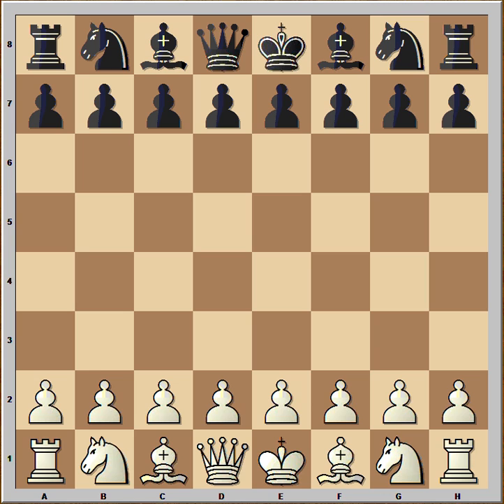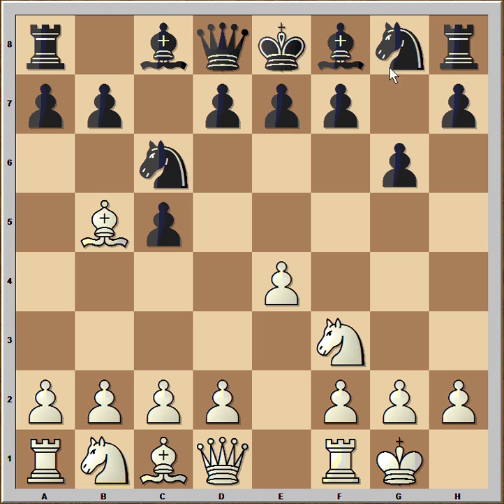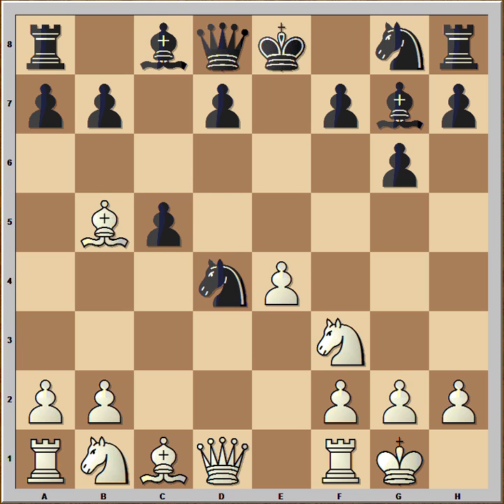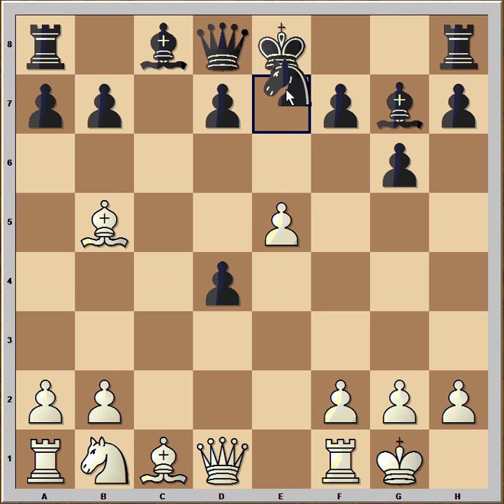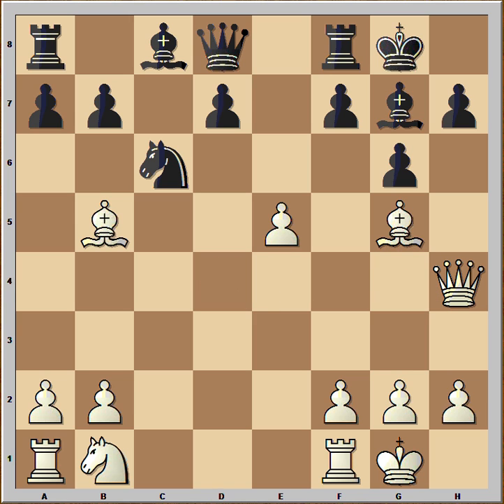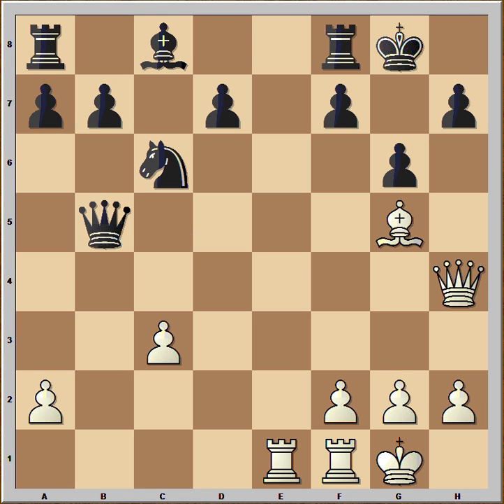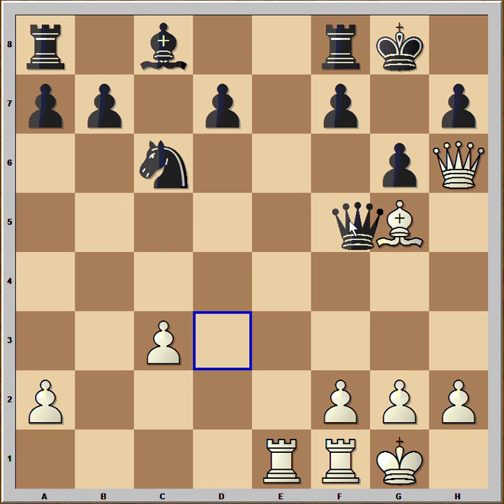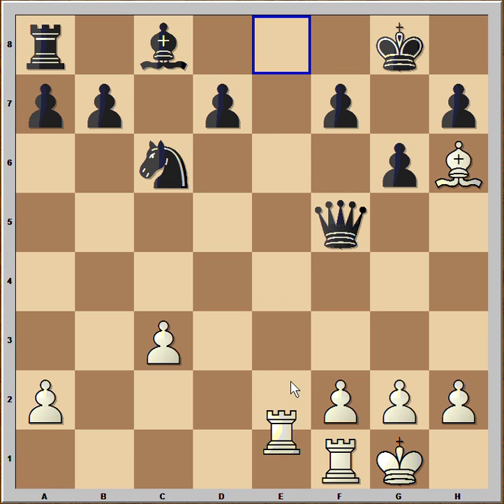Deadly Trap by a Little Girl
Sicilian Defense: Nyezhmetdinov-Rossolimo Attack: Judit Polgar vs P Angelova [B31]
Thessaloniki Thessaloniki, 1988
1.e4 c5 2.Nf3 Nc6 3.Bb5 g6 4.0--0 Bg7 5.c3 e5 6.d4 exd4 7.cxd4 Nxd4 [¹7...cxd4 8.Bg5 Qb6 9.Na3 Nge7 10.Nc4 Qc7] 8.Nxd4 cxd4 9.e5 Ne7 [9...Bxe5 10.Re1 f6 11.f4] 10.Bg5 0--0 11.Qxd4 Nc6 12.Qh4 [12.Bxd8 Nxd4] 12...Qb6 13.Nc3 Bxe5 14.Rae1 Bxc3 15.bxc3 Qxb5 16.Qh6 Qf5 17.Qxf8+ Kxf8 18.Bh6+ Kg8 19.Re8# 1--0